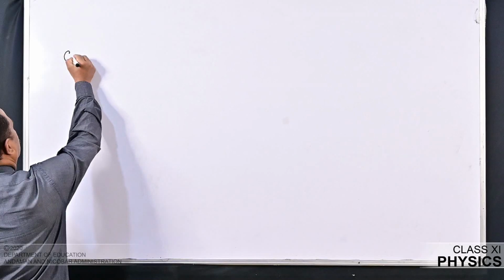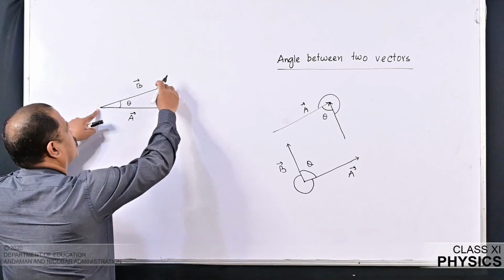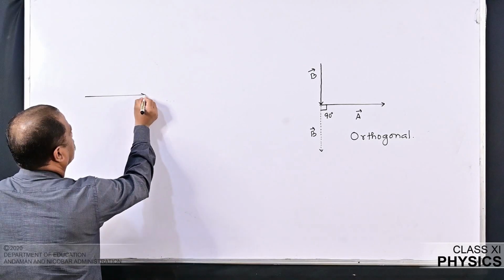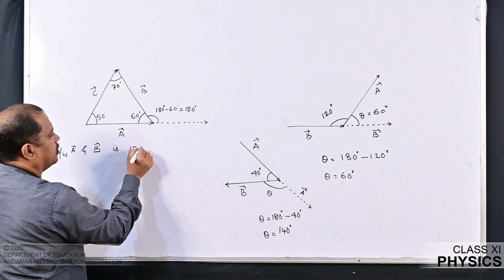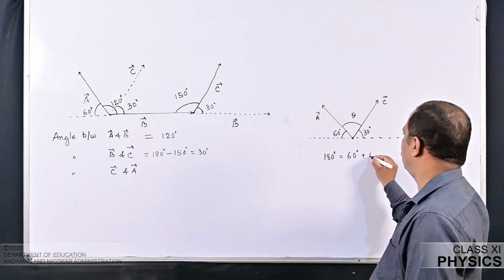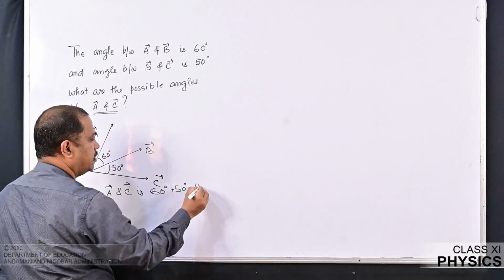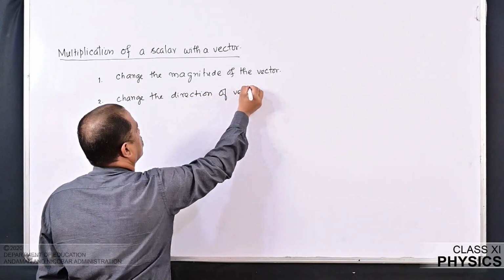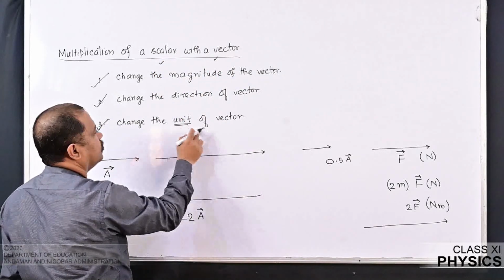CLASS 11 PHYSICS Fundamentals of Vectors-3